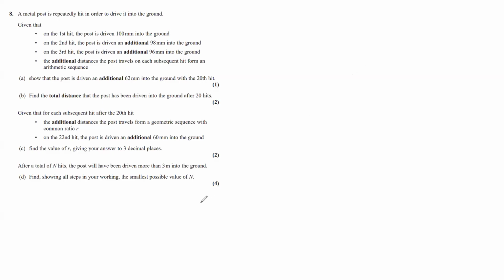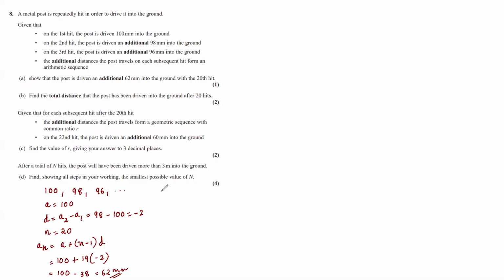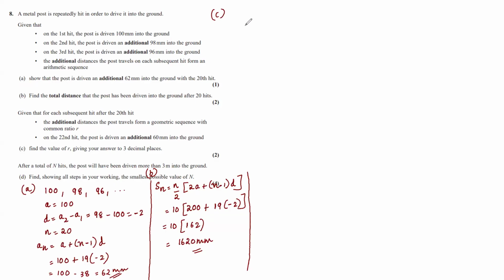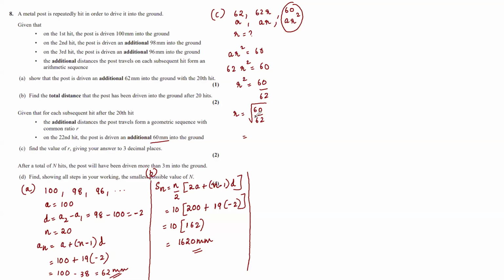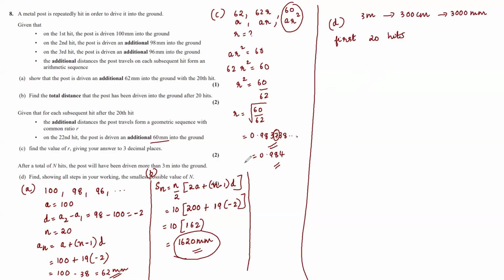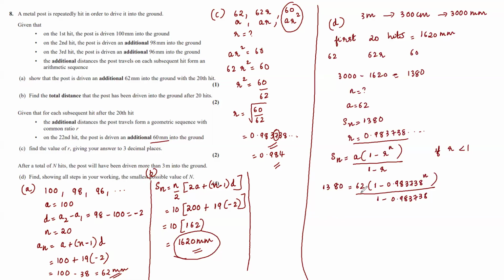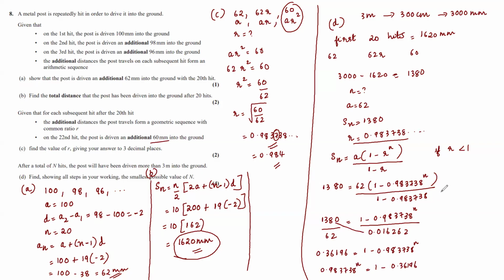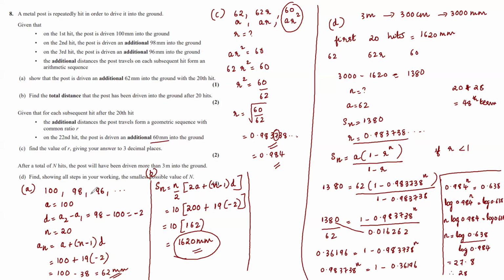Jan 2022, WMA12/01, P2, Q8